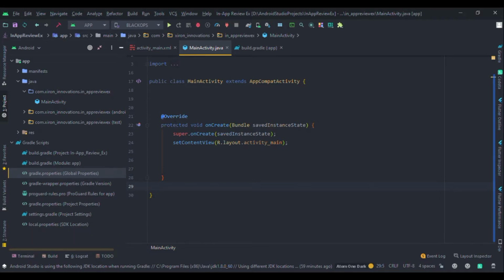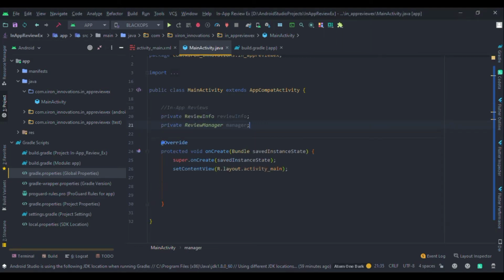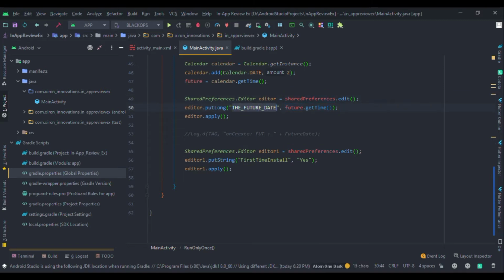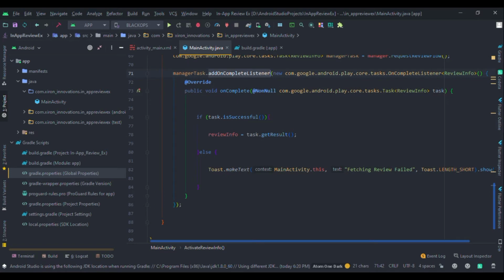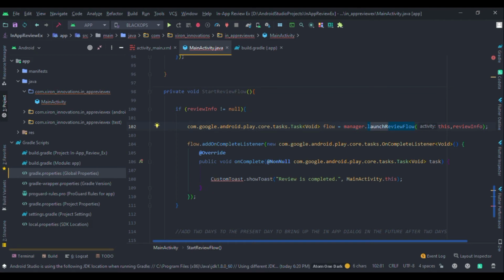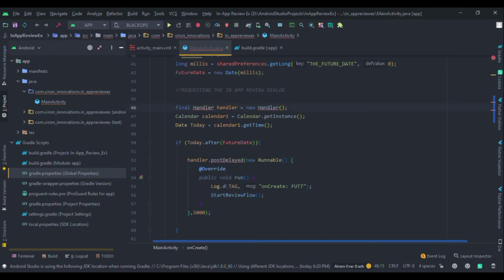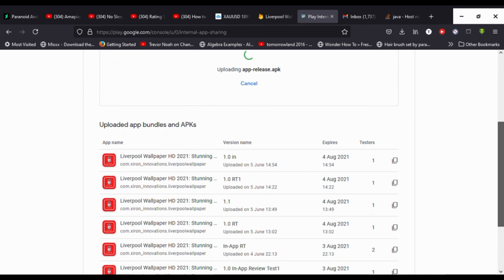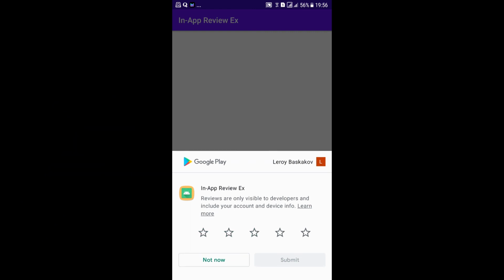In App Review API | Show In App Review after X Days App Example | Android Studio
This tutorial will show you a live app example that shows the new Google In App review after a specified amount number of days.

NOTE: Remember if you want to test this you should upload a apk through internal app sharing that contains the in App Review like in this video then install that apk to your phone then again upload a apk through internal app sharing with a higher version code than the previous one then open the install apk the review dialog will show now.